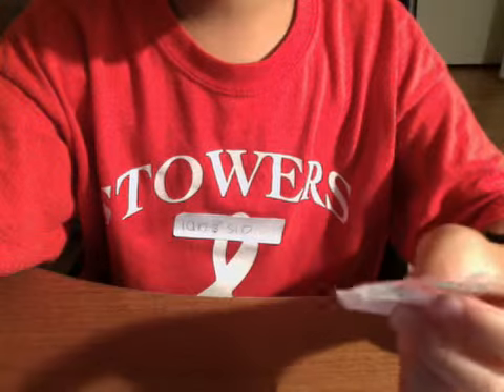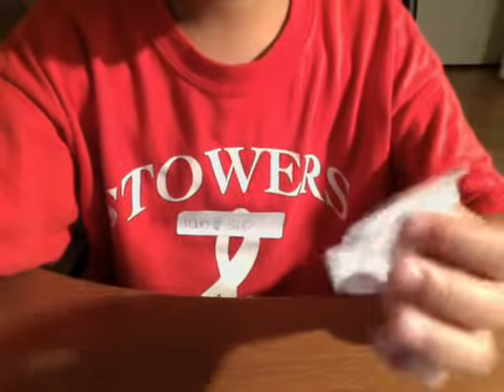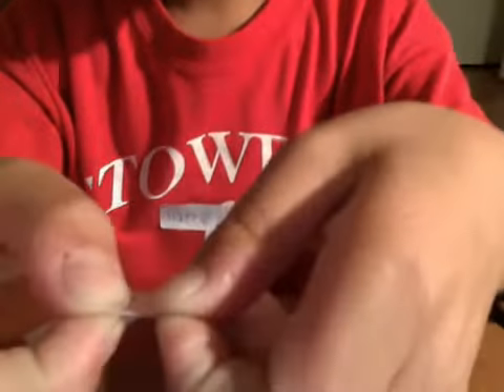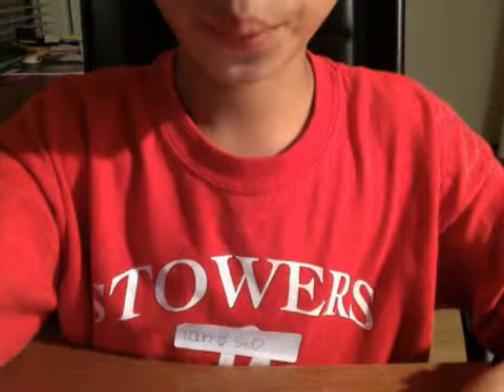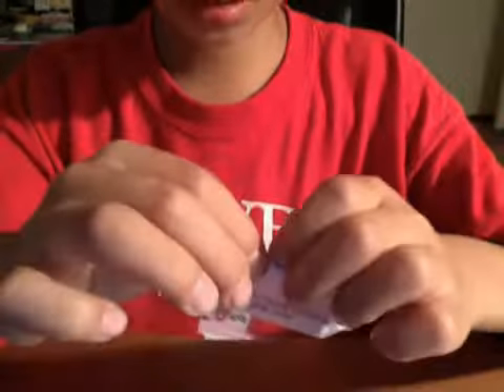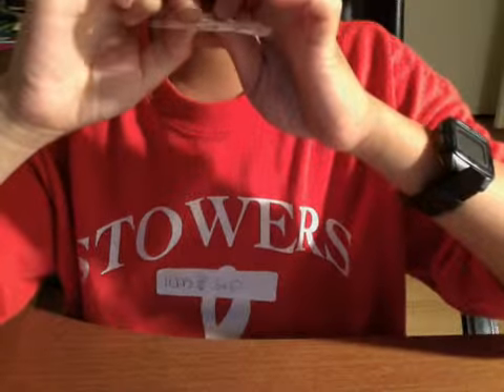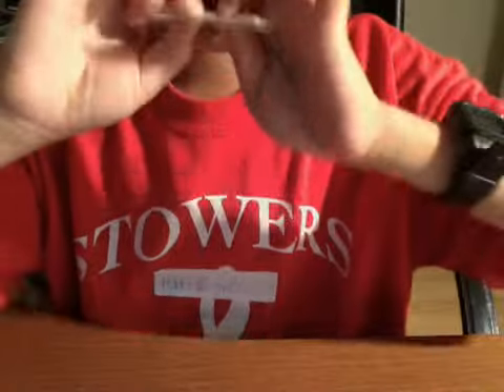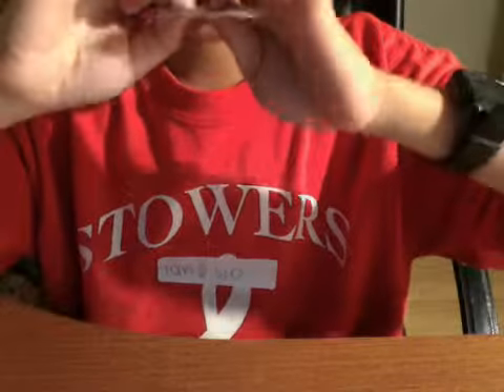Webcam video from June 6, 2013 9:19 PM/ How to make a whistle noise with plastic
Webcam Vid!